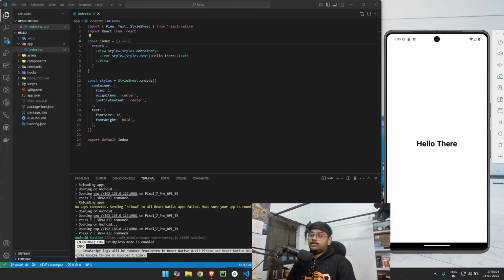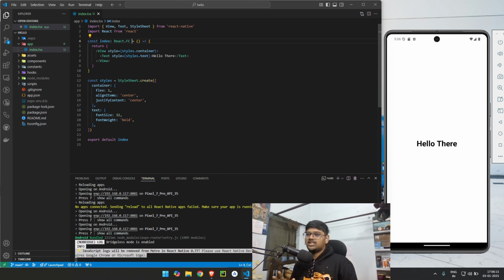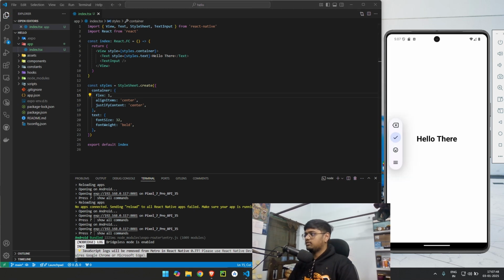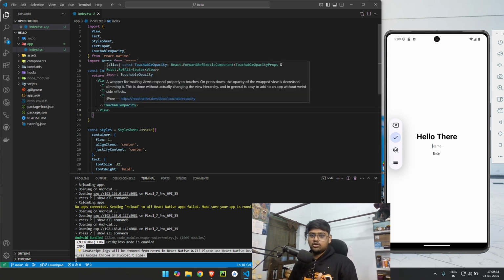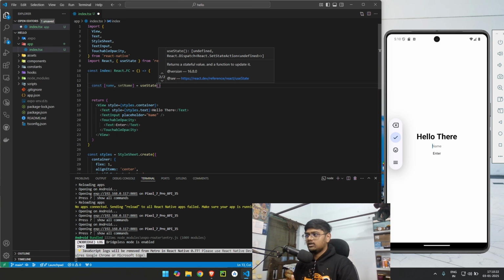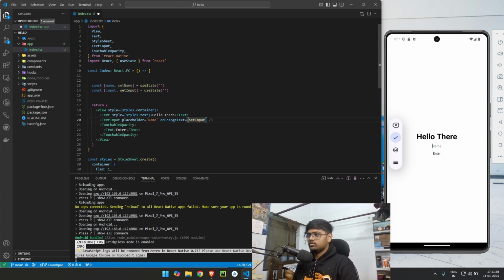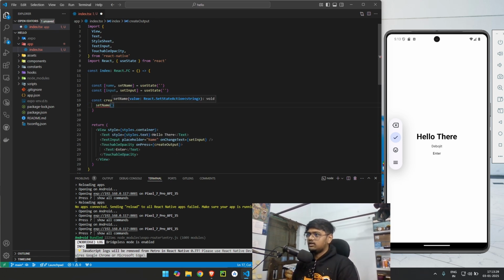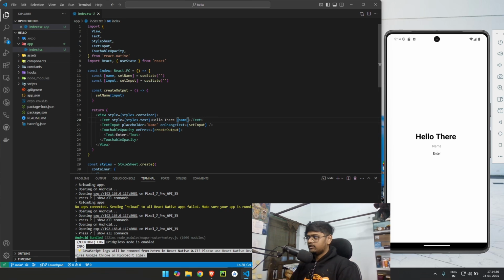Greeting App with Dynamic Text in React Native using Expo and TypeScript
ignore:
Greeting App
Greeting App with Dynamic Text
Greeting App with Dynamic Text in React Native
Greeting App with Dynamic Text in React Native using Expo
Greeting App with Dynamic Text in React Native using TypeScript
Greeting App with Dynamic Text in Expo
Greeting App in React Native using Expo and TypeScript
Greeting App using Expo and TypeScript
Greeting App with Dynamic Text in React Native using Expo and TypeScript in 2025
How to create Greeting App with Dynamic Text in React Native using Expo and TypeScript
How to create Greeting App with Dynamic Text in React Native using Expo and TypeScript in 2025
How to create Greeting App with Dynamic Text
How to create Greeting App with Dynamic Text in 2025
How to create Greeting App with Dynamic Text in React Native
How to create Greeting App with Dynamic Text in React Native in 2025
How to create Greeting App with Dynamic Text in React Native using Expo
How to create Greeting App with Dynamic Text in React Native using Expo in 2025
How to create Greeting App with Dynamic Text in React Native and TypeScript
How to create Greeting App with Dynamic Text in React Native and TypeScript in 2025
How to create Greeting App
How to create Greeting App in 2025
How to create Greeting App using React Native
How to create Greeting App using React Native in 2025
How to create Greeting App using Expo and TypeScript
How to create Greeting App using Expo and TypeScript in 2025